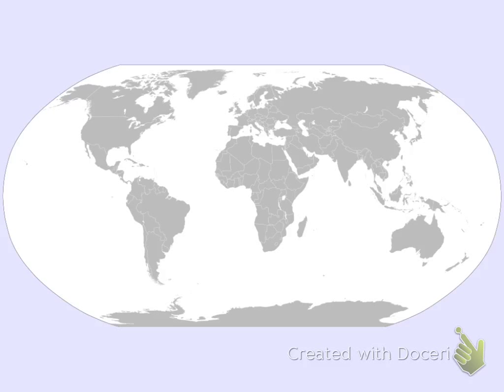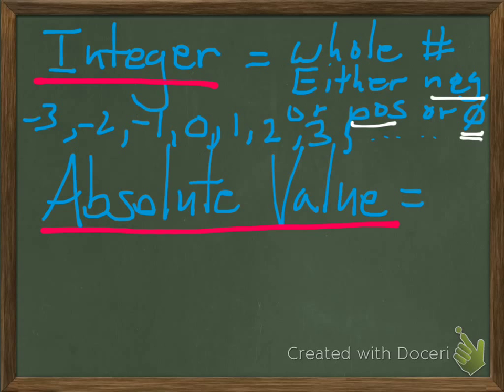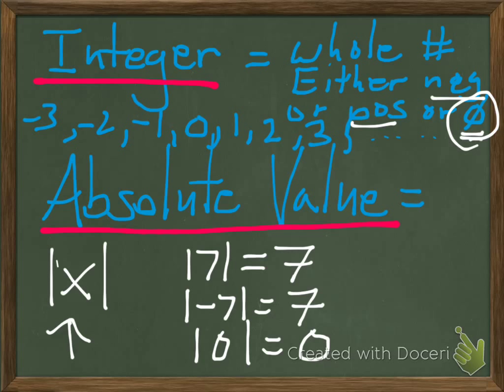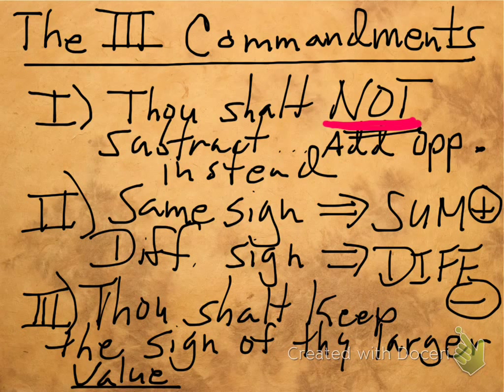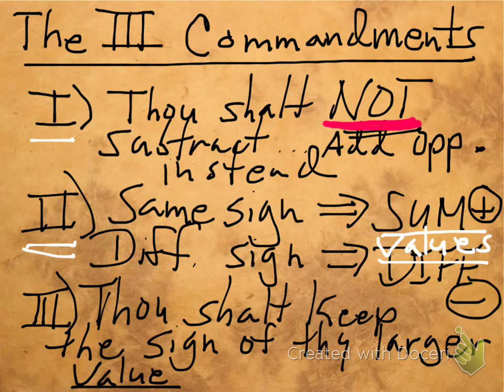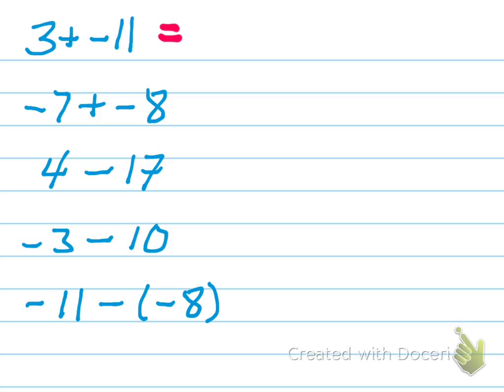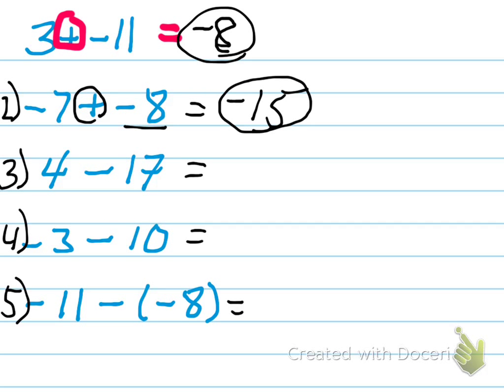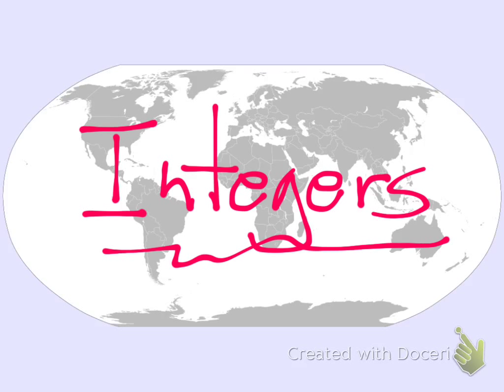Pre-Alg Integers 1-4 to 1-6